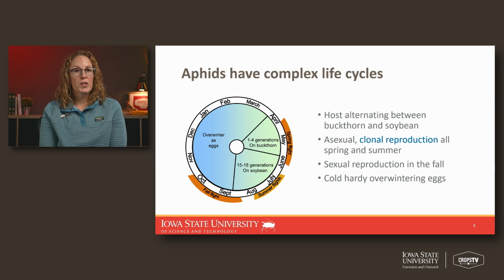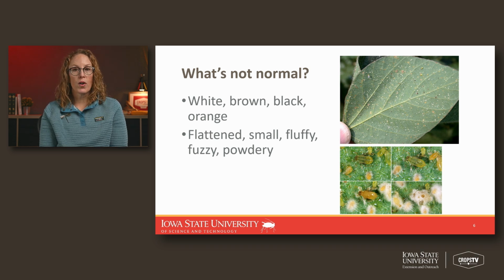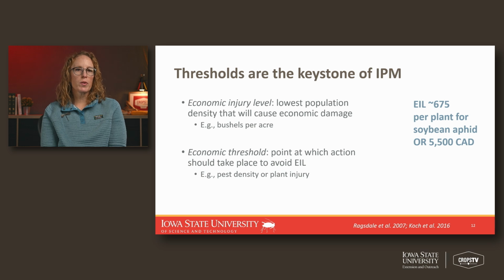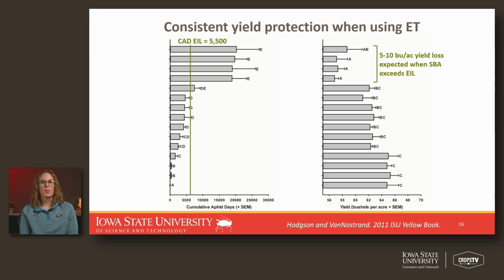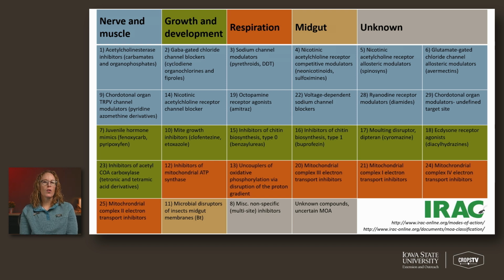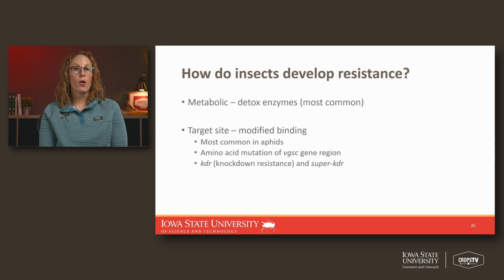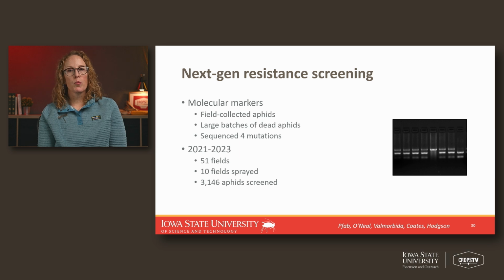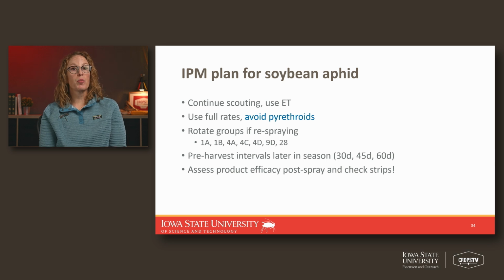Resistance is a sticky situation for soybean aphid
Soybean aphid populations have fluctuated during the last few growing seasons but had a surge in 2024. Farmers noted poor suppression with certain rescue treatments. The status of insecticide resistance and effective management options will be reviewed in this session.